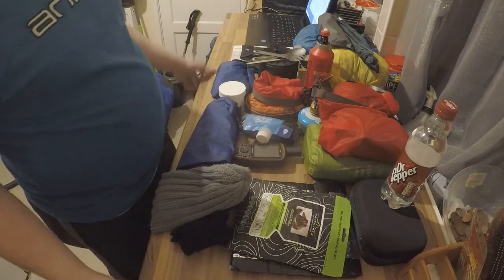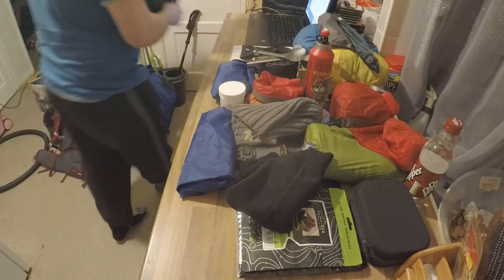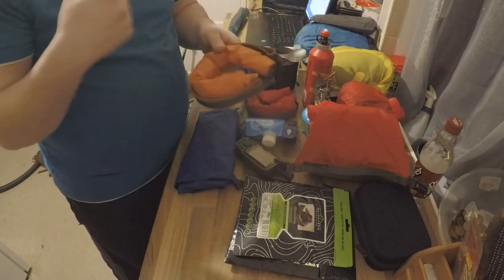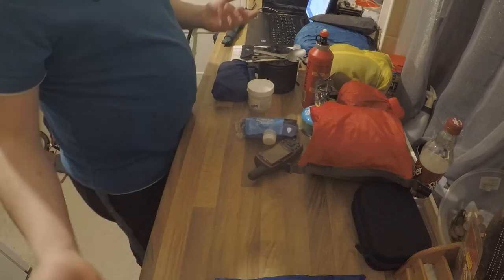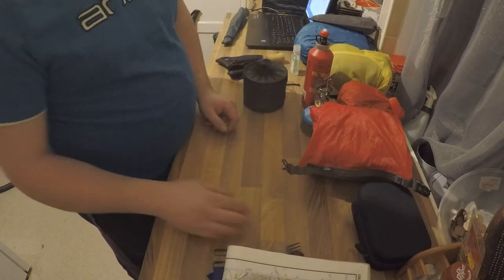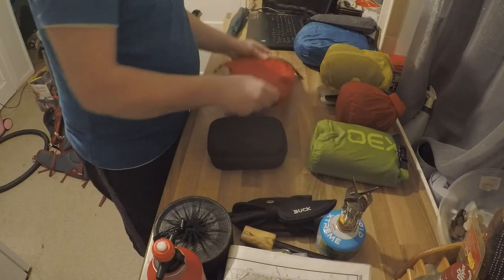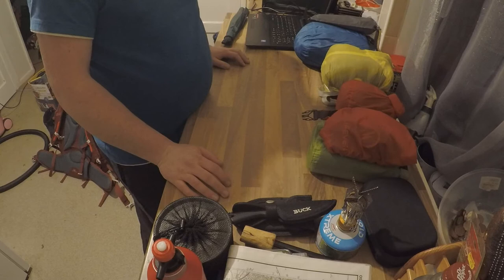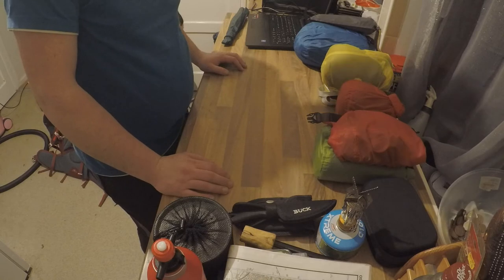wild camping gear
my gear load out
BAGS
OEX Vallo EXP 50:60

OEX Vallo 28

SLEEPING BAGS
OEX Roam 200

PILLOW AND MAT
pillow

TENTS
wild country zephyros 1

COOK KIT
Alpkit MytiMug 400

Titanium Spoon and Fork

Sawyer Mini Water Filtration and two bottle

BITS BAG
Headlight
Headphones
Batteys for gps
GPS
power pack
lighter
Tissue paper

OTHER THINGS I TAKE
Map
Compass
Small trowel
Knife
Hand sanitizer
Vaselina
First aid bag
Food bag
Spare clothes
Gopro and mounts